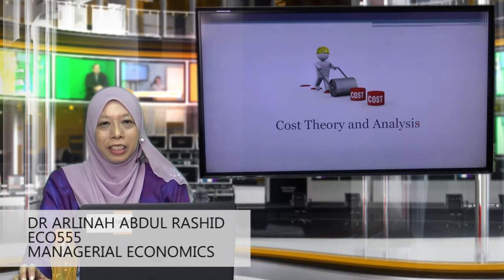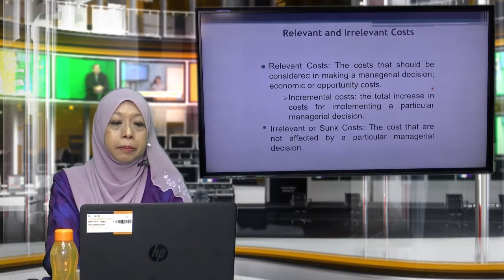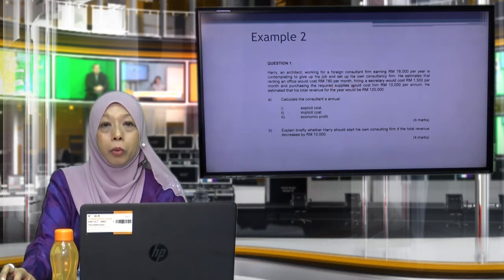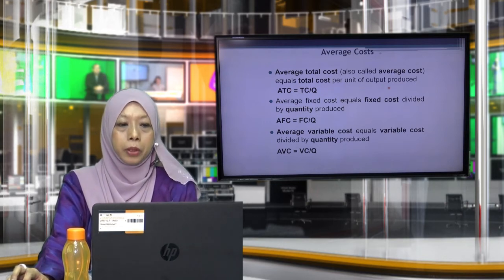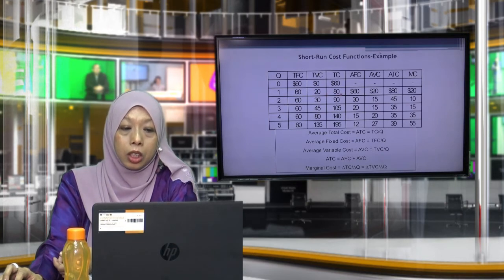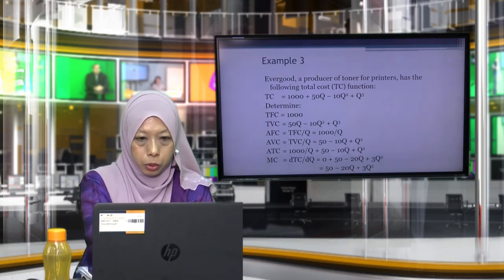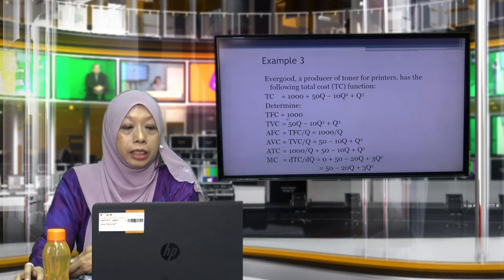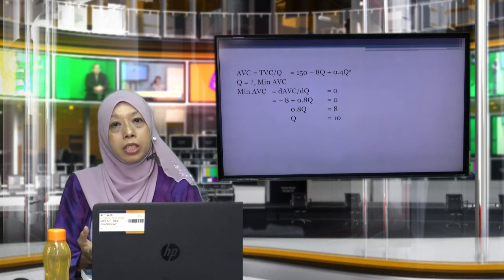Managerial Economics_ECO555_WEEK 8